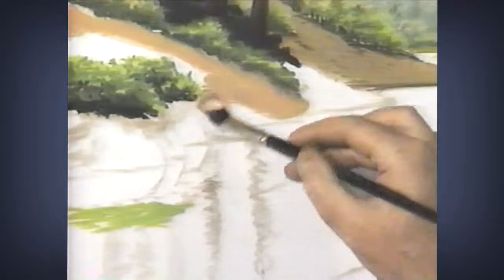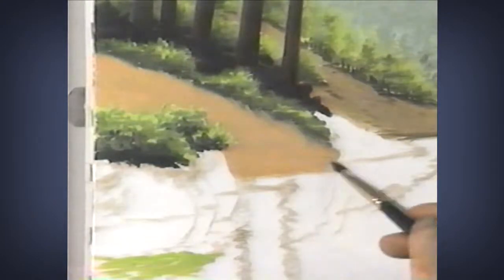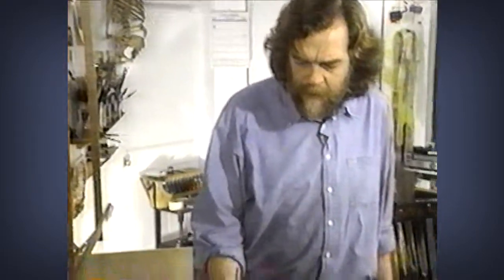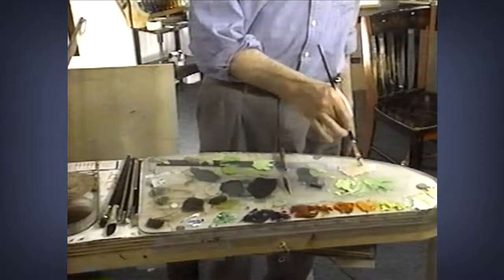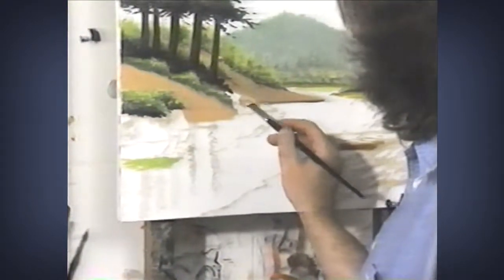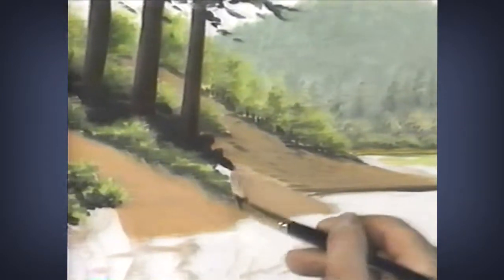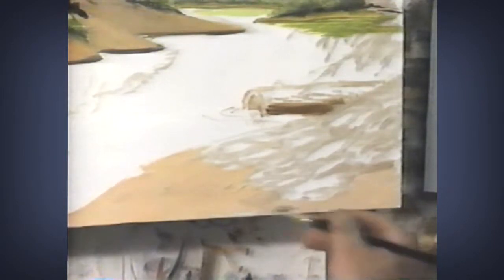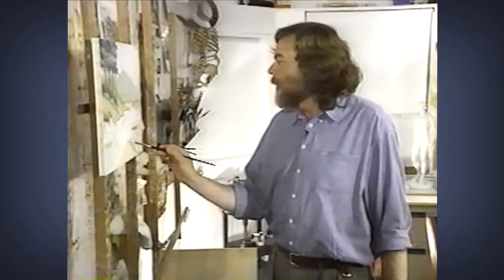Landscape 9: Creating Maximum Distance